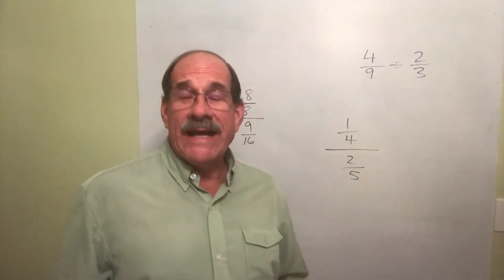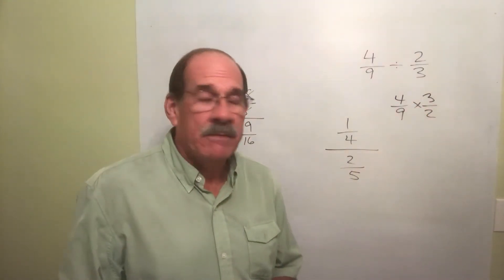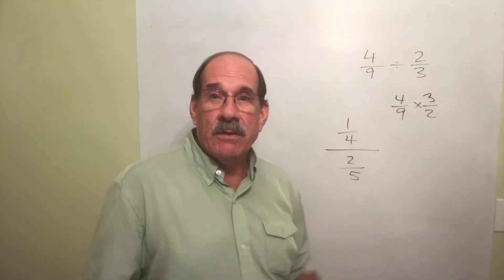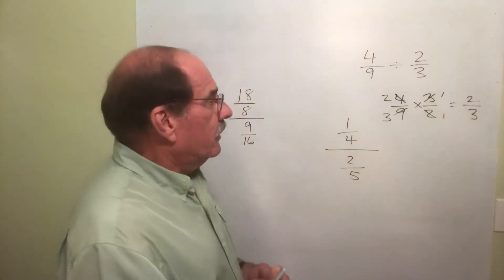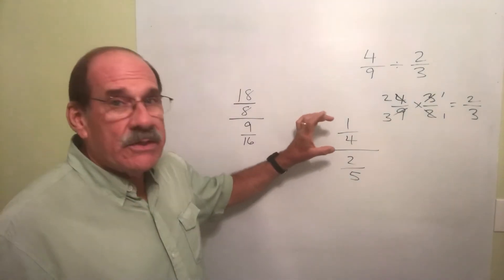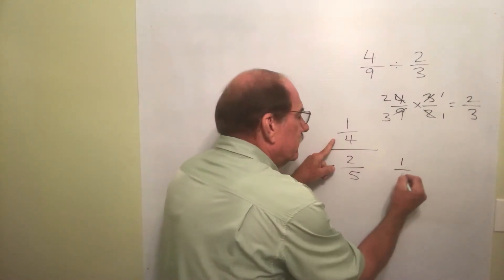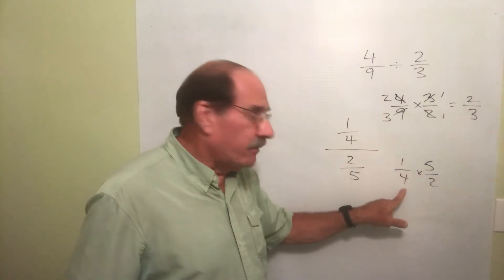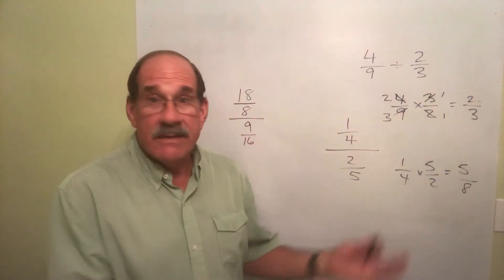Dividing Fractions Part 2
A tutorial about how to divide fractions.  This is the second video in a series.